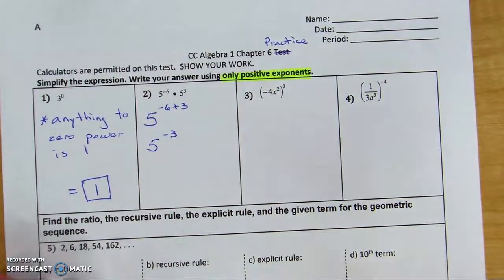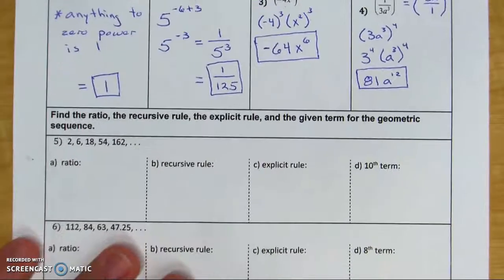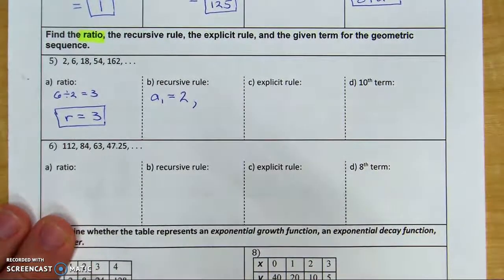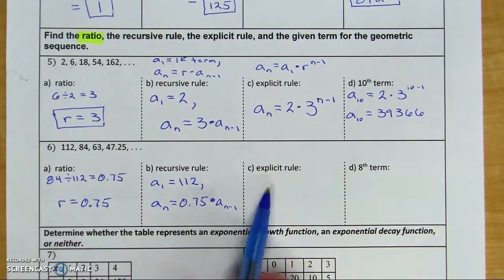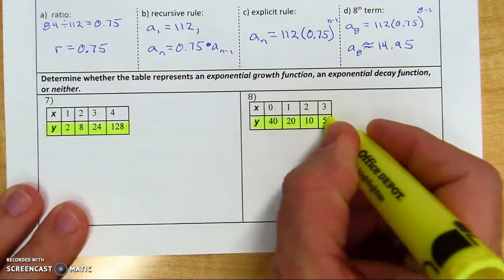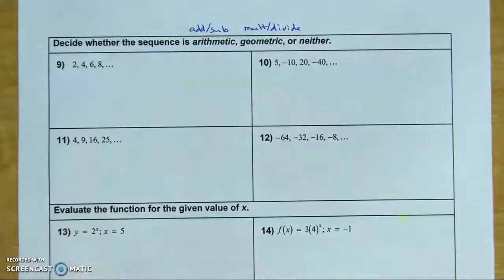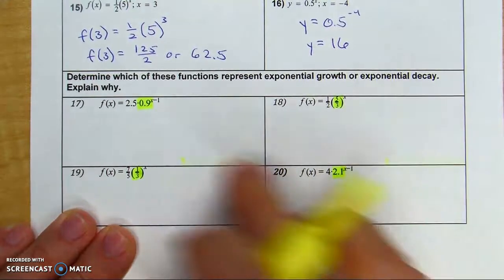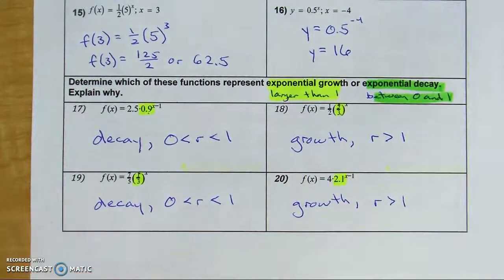Ch. 6 Test Review